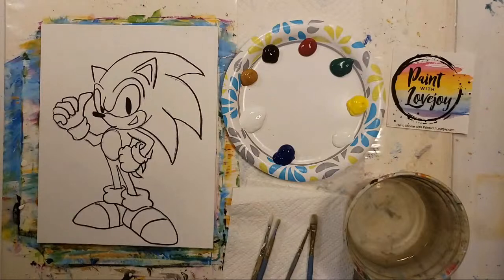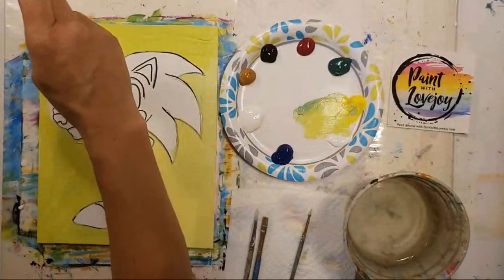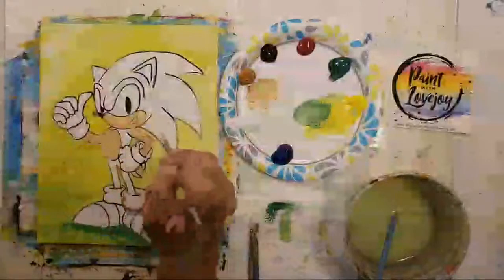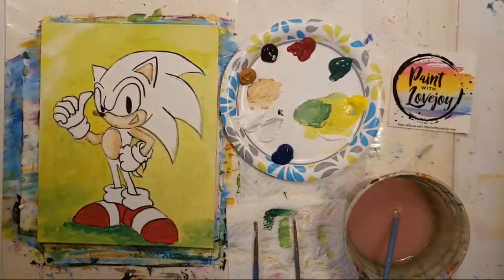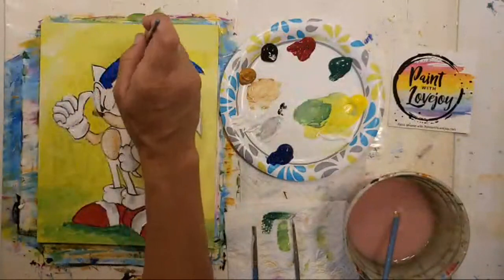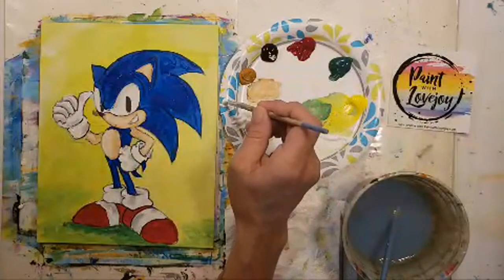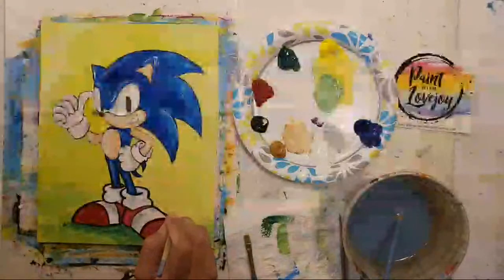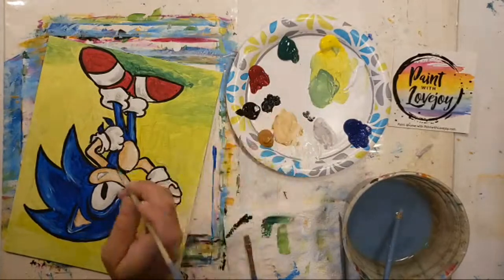7-19 Live Paint With Lovejoy - Sonic The Hedgehog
Fri@11am (pst) step by step video premier
Sat & Sun@11am (pst)  - LIVE painting demo

Sonic the Hedgehog (cartoon)-  brushwork
colors used - White - black  - yellow - green - blue- red- raw sienna

**sample sale 😉

Paint MORE

50+ paintings to choose from